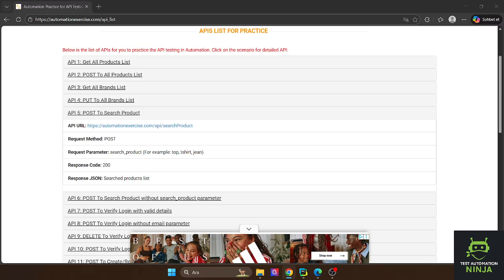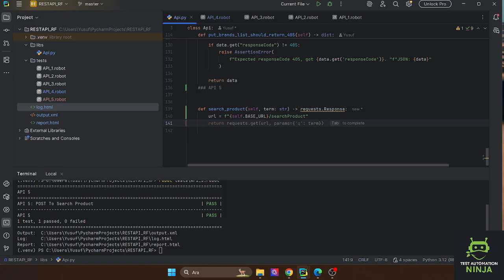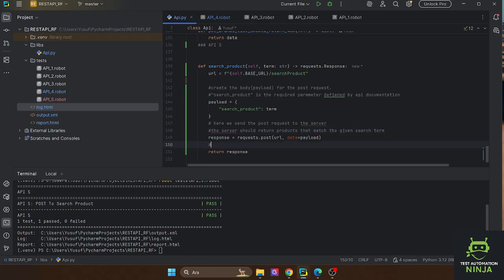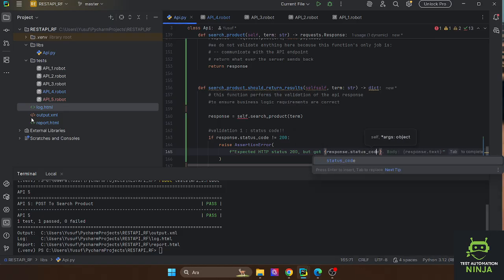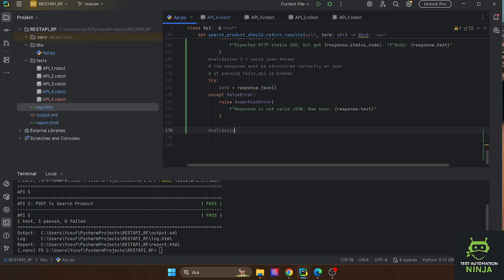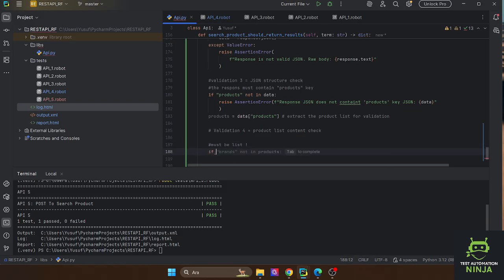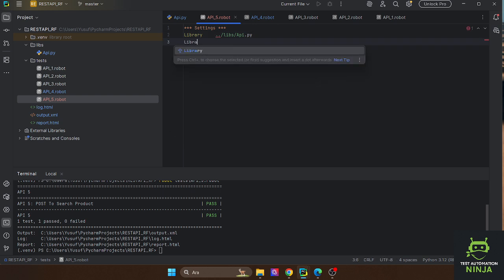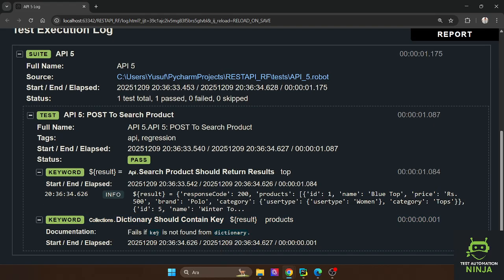REST API Testing with Python & Robot Framework | Test 5: POST To Search Product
API Test 5: POST To Search Product

REST API Testing with Python + Robot Framework | Test 5: Search Product API Automation

In this lesson, we automate a POST request to the /searchProduct endpoint of a live e-commerce API. We send a search keyword such as "top" and verify that the backend returns a non-empty product list in a valid JSON format.

This confirms that the search functionality — one of the most critical features in any online store — is working correctly on the server side.

How to automate POST API calls using Python (Requests library)

How to integrate Python keywords into Robot Framework

How to validate JSON response structures

How to confirm meaningful business results: products must be returned

API positive testing methodology

🔍 Validation Criteria

We check that:

Status Code = 200 OK

Response is valid JSON

"products" key exists

Product list is not empty

If any check fails → test fails 🚫
If all pass → search backend is healthy and functional ✔️

🔗 Useful Links

🧰 Tools Used

Python (Requests)

Robot Framework

JSON validation

Become a Test Automation Ninja 🥷⚡